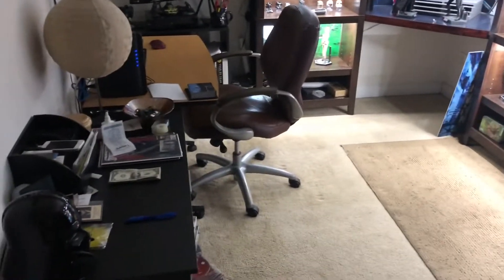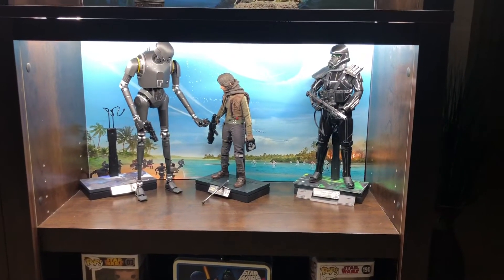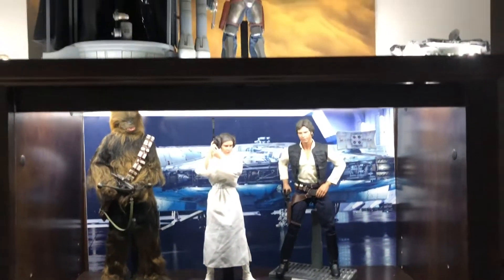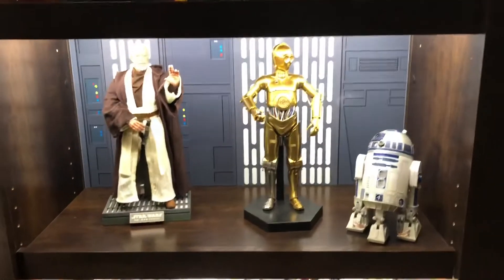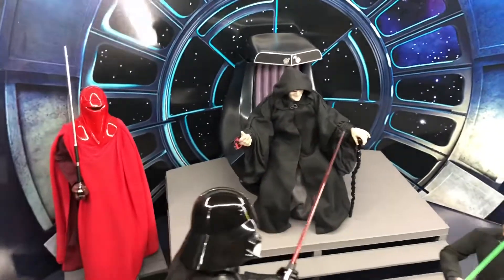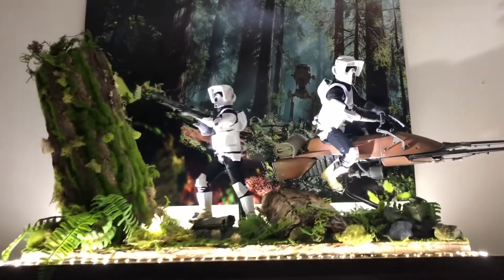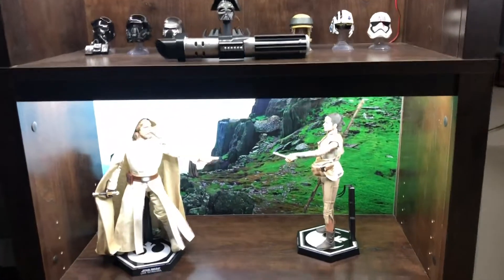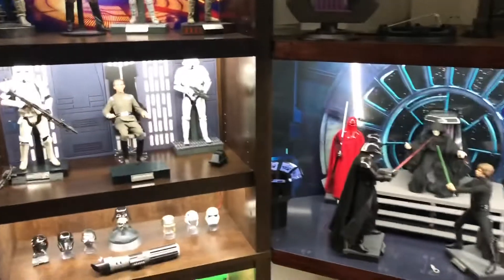Hot Toys Star Wars Collection update Jan 19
Hot Toys Sideshow 1/6 StarWars Collection Dioramas & Backgrounds.